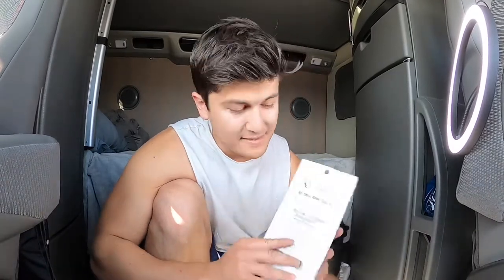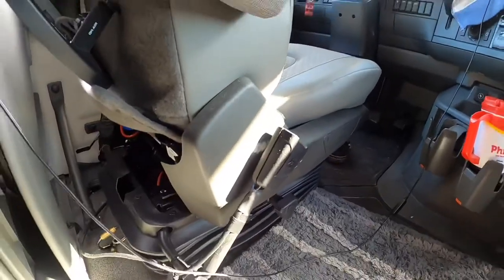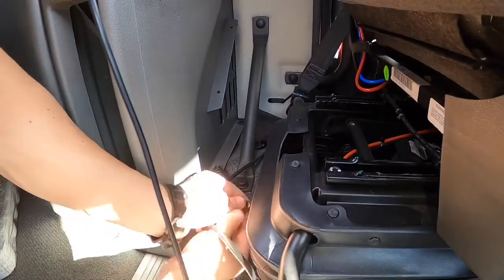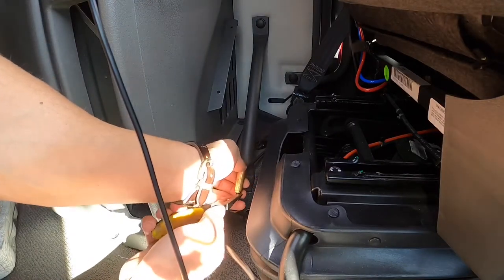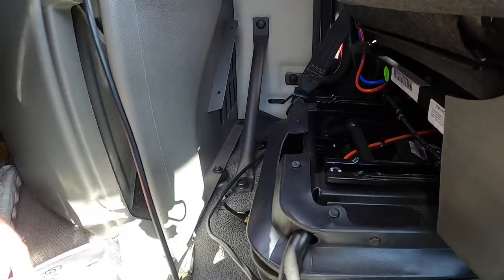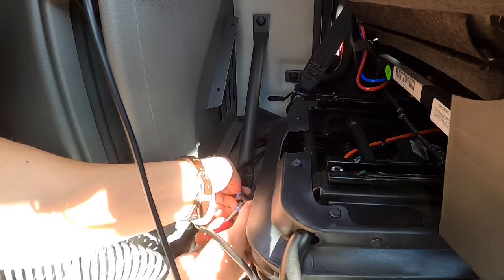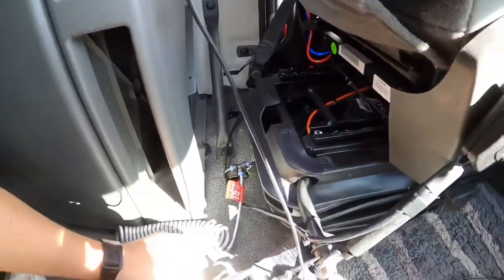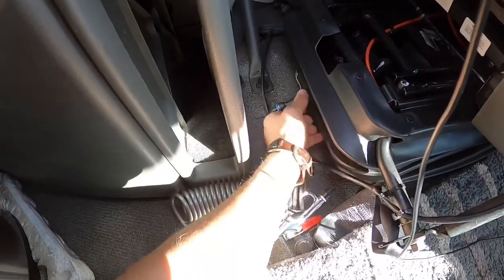Tool Free Air Seat Blow Gun Kit Installation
Tool free air blow gun kit installation